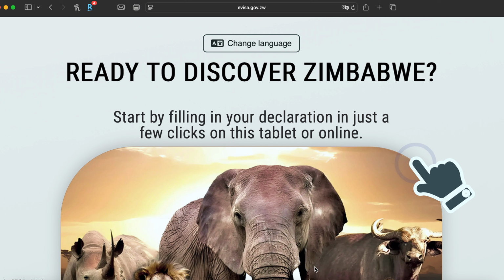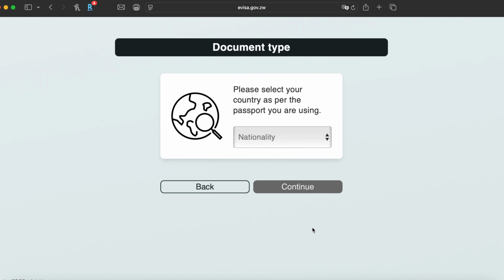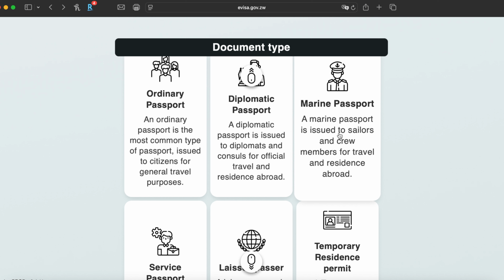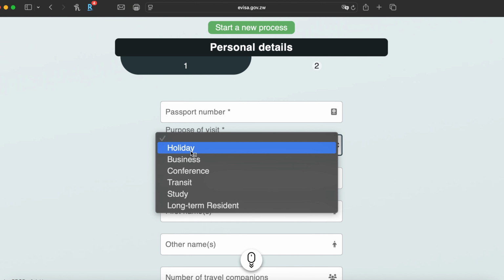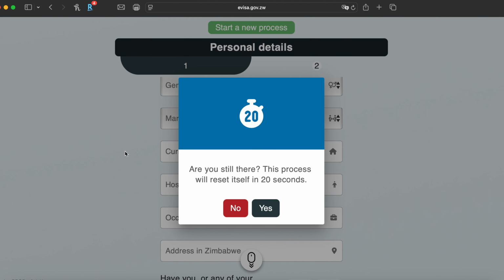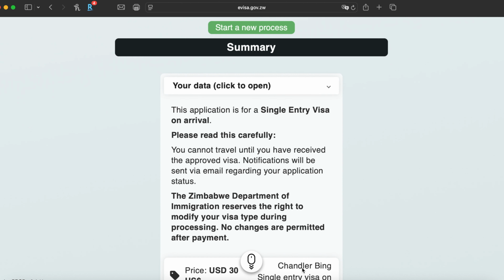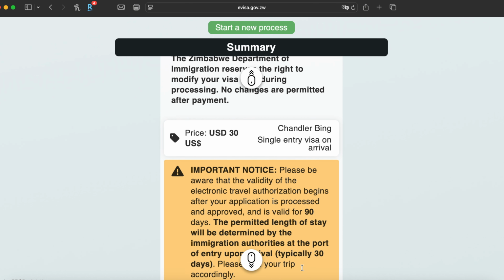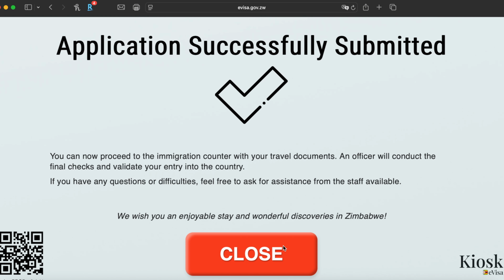🇿🇼 Zimbabwe Visa on Arrival Form Guide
► ZIMBABWE VISA